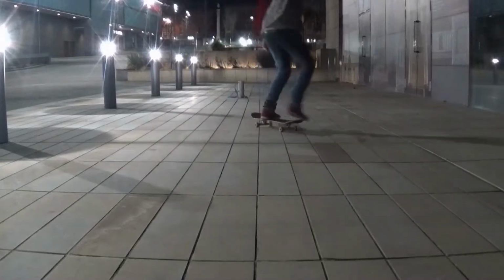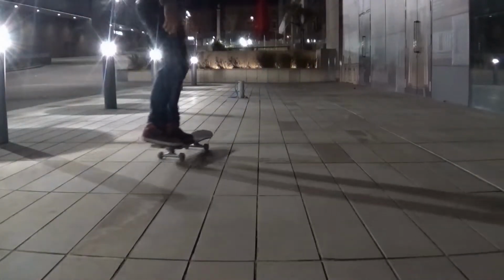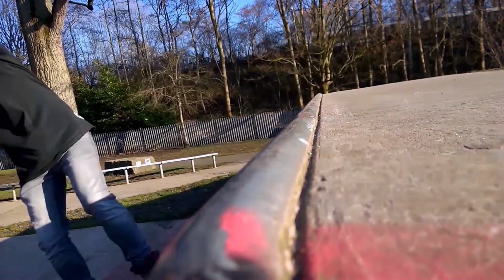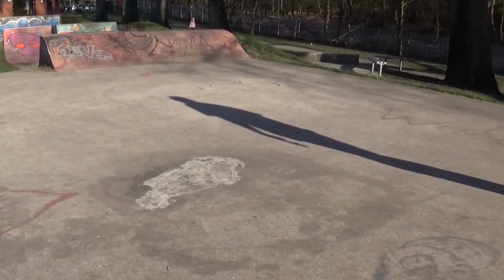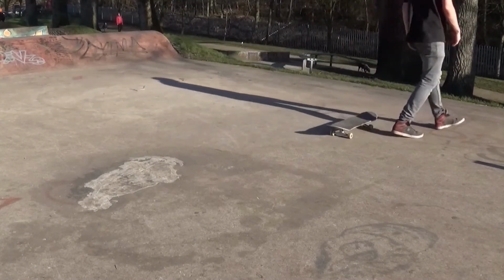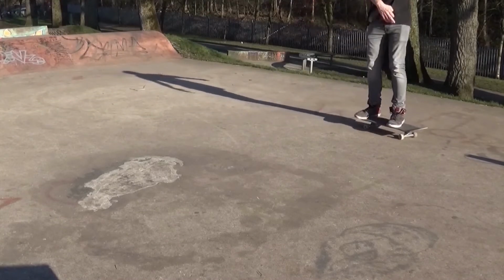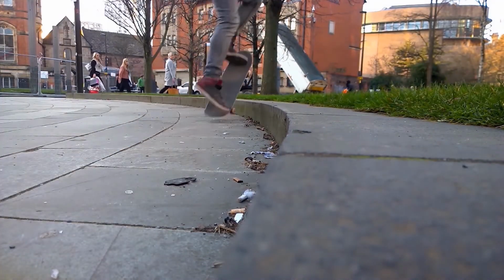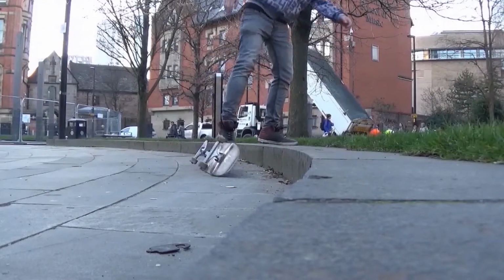3 skate sessions in 1 day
After skaing everyday in January, I wanted to see which was better skating little everyday or one full day of skating.  In this vid I have 3 sessions in one day.